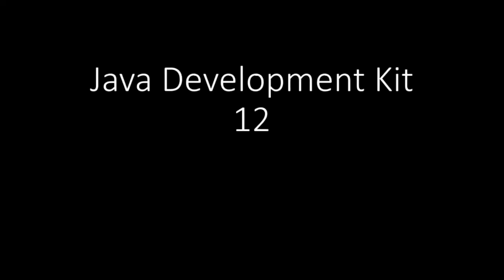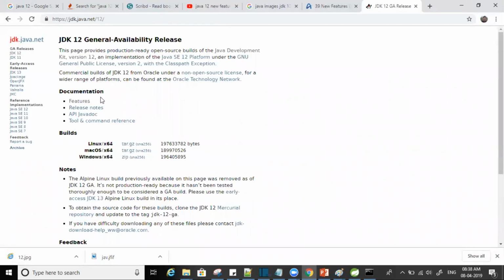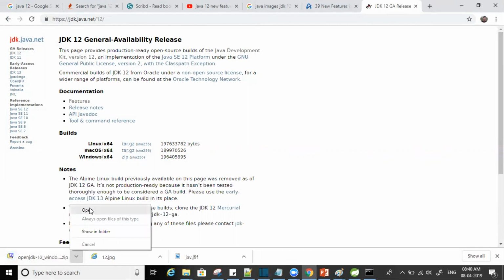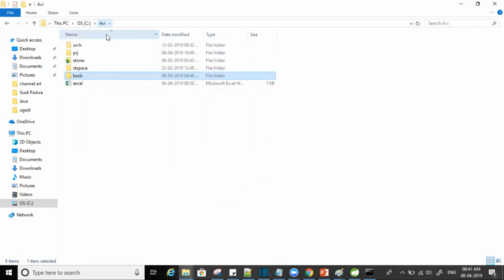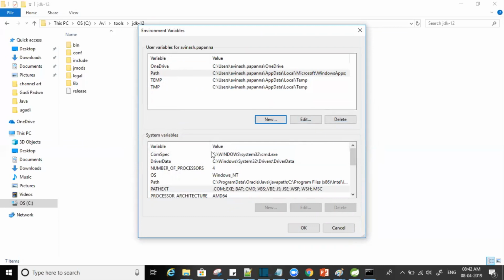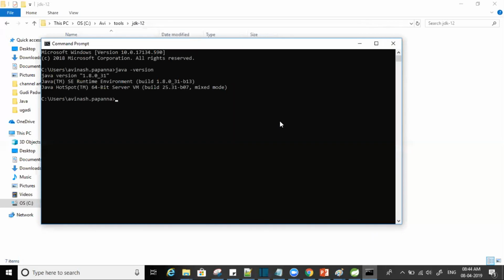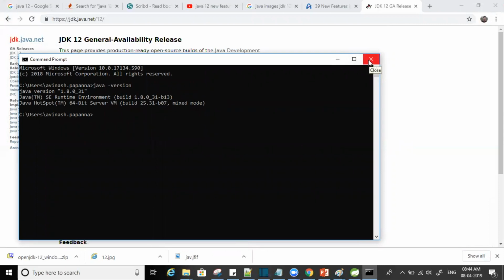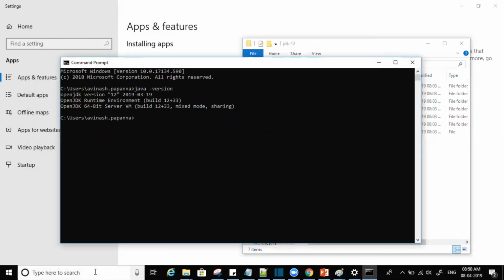Install Openjdk on windows | openjdk installation windows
Here is how we can install Java 12 on Windows!.